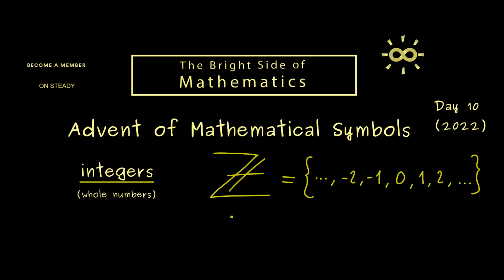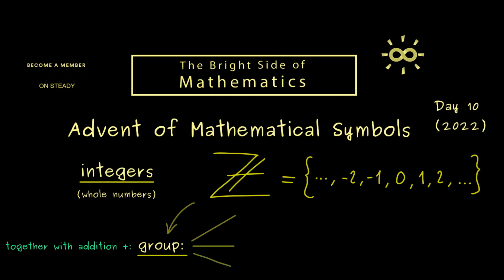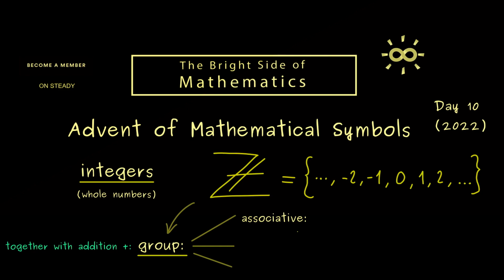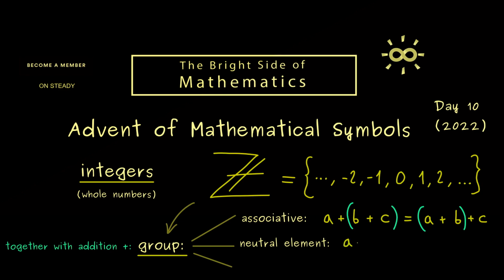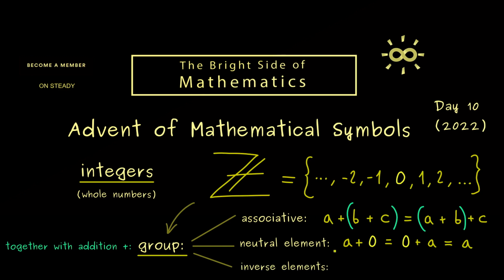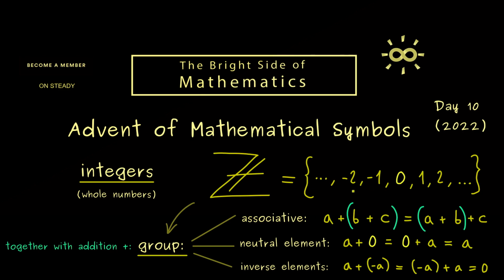Integers [dark version]